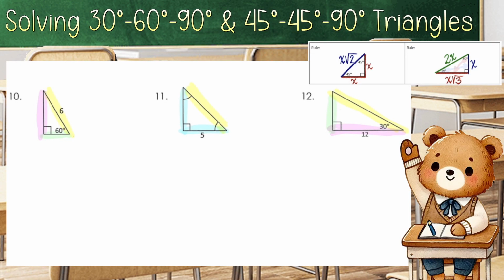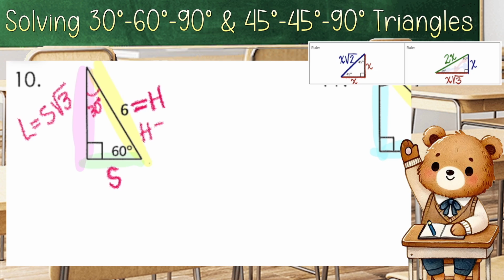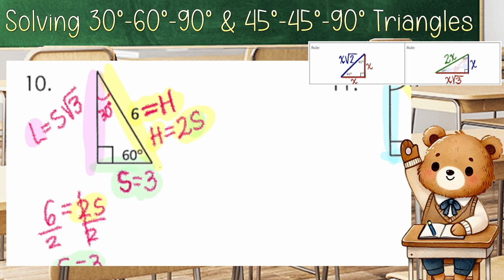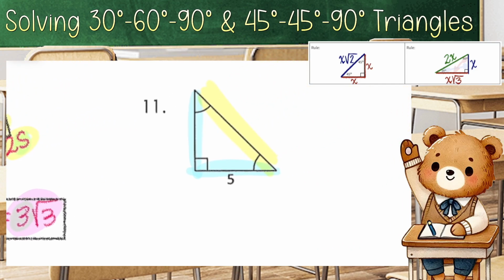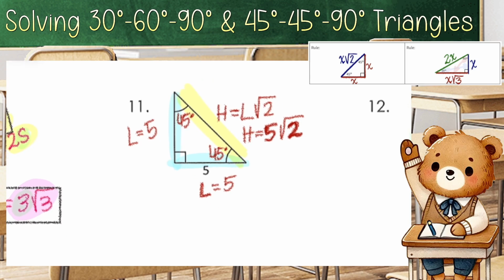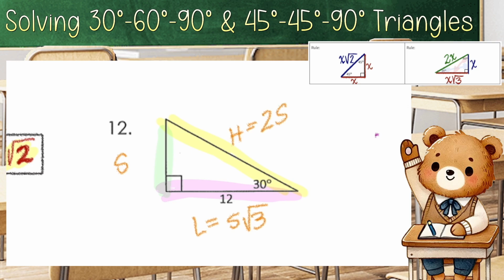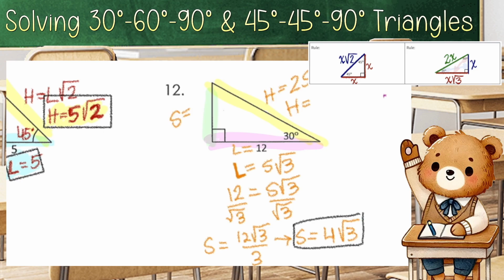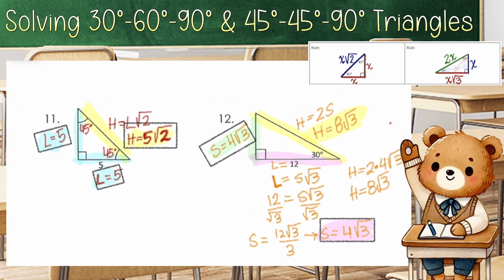Solving 30-60-90 & 45-45-90 Triangles (s 10, 11, 12)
✏️📓 𝙿𝚁𝙴−𝚃𝚁𝙸𝙶𝙾𝙽𝙾𝙼𝙴𝚃𝚁𝚈 ◯ ◢ 🧮 ∿∿∿∿